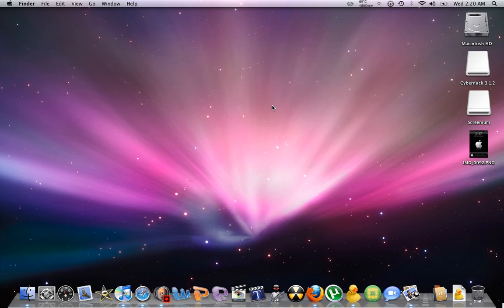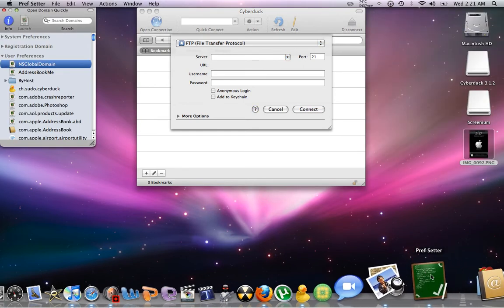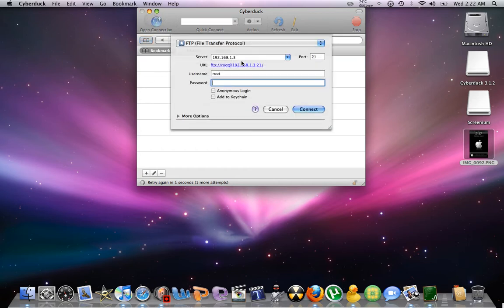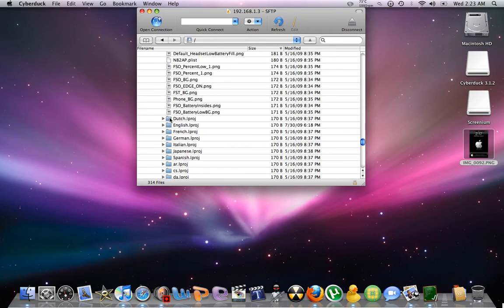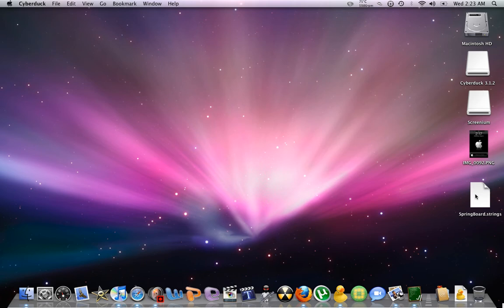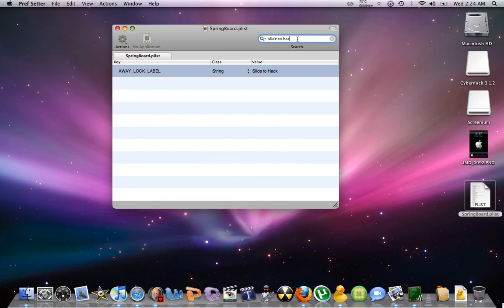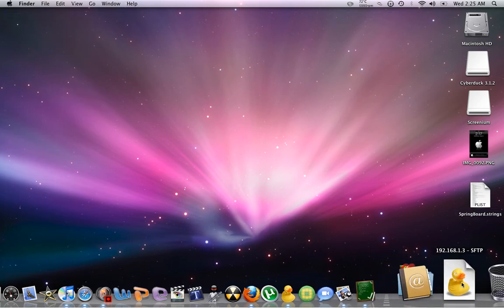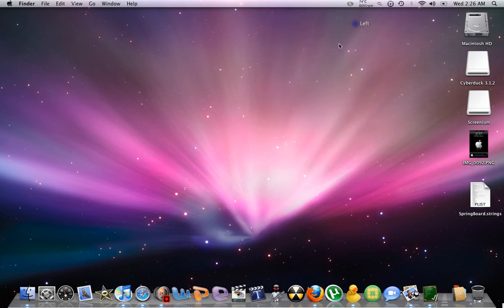Change slide to unlock on Mac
I will show you how to change the iphone and ipod touch slide to unlock on a mac. This is easier on windows.

Programs Needed:
Mac- Cyberduck, Pref Setter
Windows- Win scp

If your having any trouble please watch the video step by step.